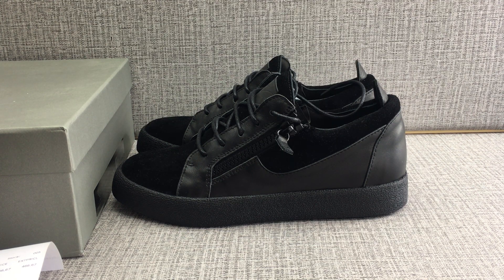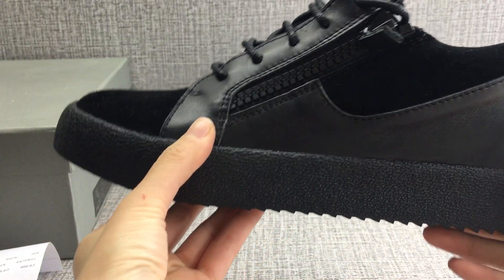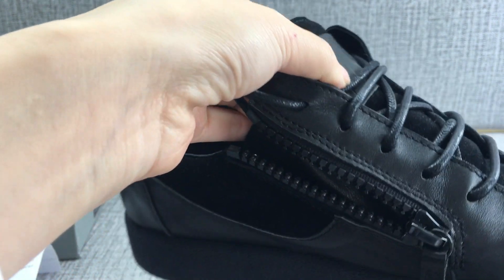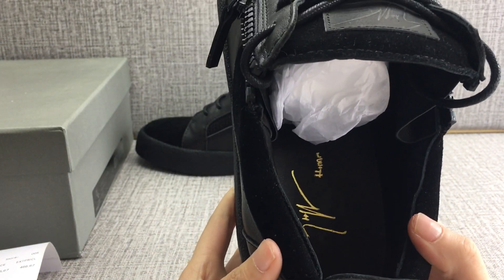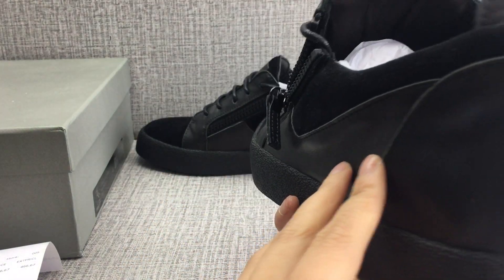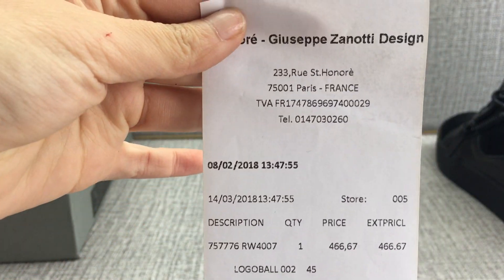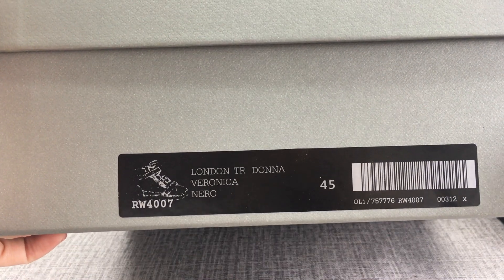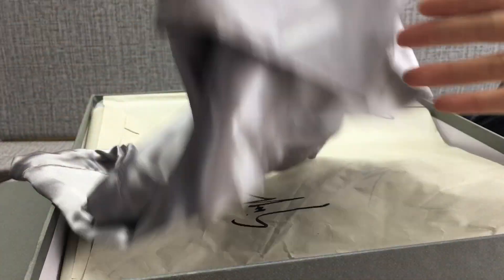GUIEPPE ZANOTTI REVIEW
If you like my video and  welcome to suberibe my youtube ID or you can add my whats app and Instagram for mpre communication